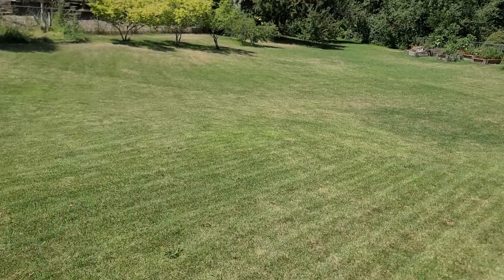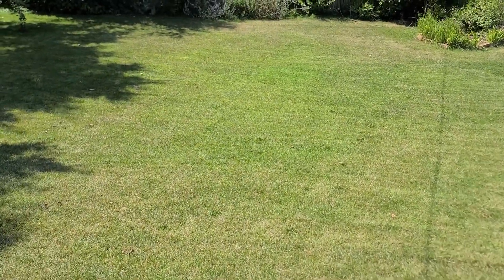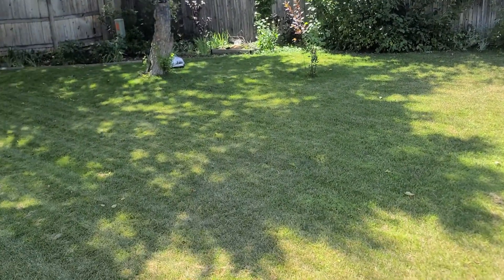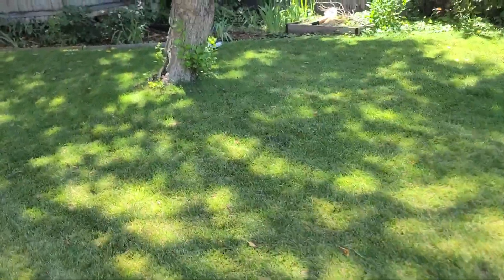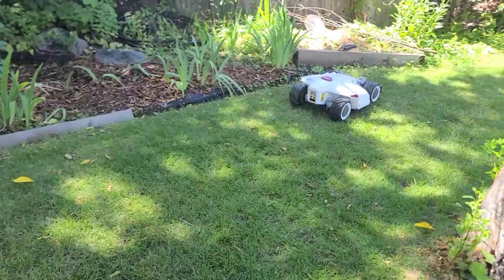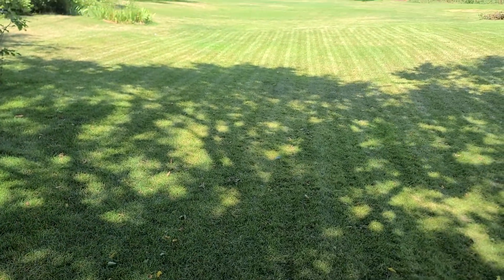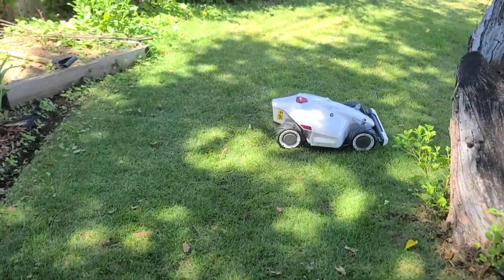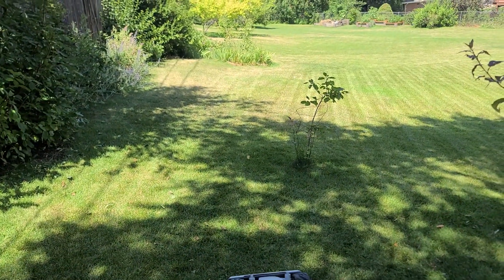No more mowing for Mom! This lawn just got automated...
It was taking this customer over 4 hours to mow their lawn after their "lawn guy" abandoned them in the heat of the season. Now their lawn is going to get mowed while they sleep. How cool is that???